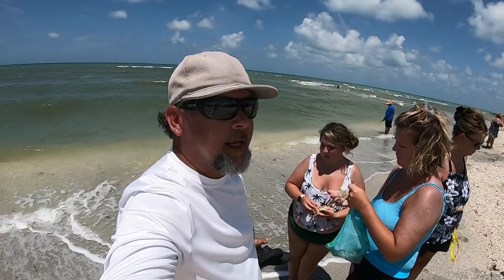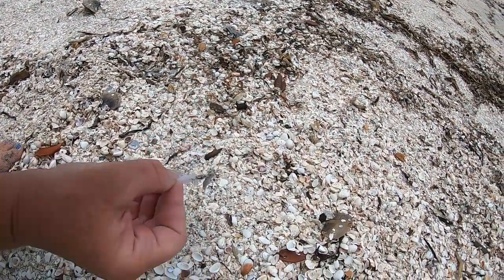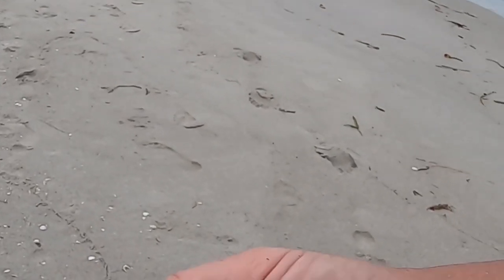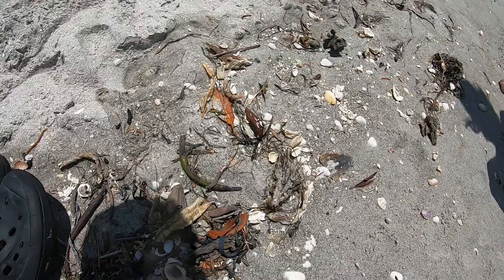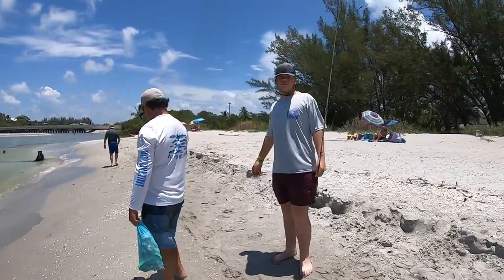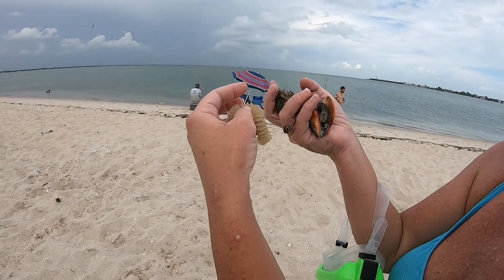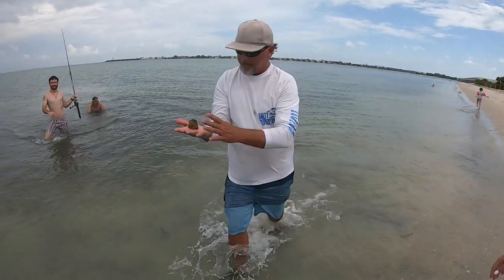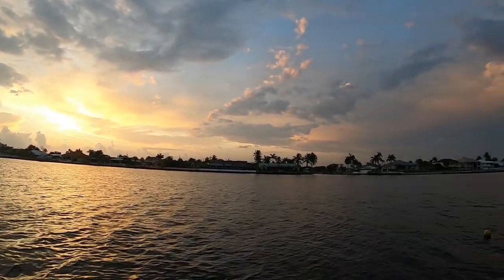Beachwalk on BLIND PASS BEACH SANIBEL FL. Beachcombing washed up SEA TREASURES & more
A fun day of shelling the beach of Blind Pass Park, Sanibel, Florida with a salty family identifying washed up beach treasures.

With a special thank you to John & Dawn Hrdlick, Laurie Large, Glenda Roberts, Trish Huntington & Juanita Ling.

50in1 GP Acc Kit
5 Ft Crab Net
Blue Crab Pot Trap